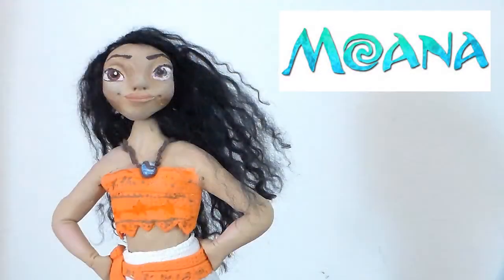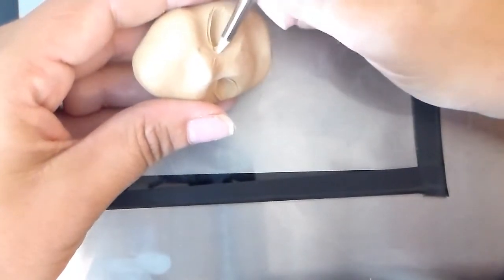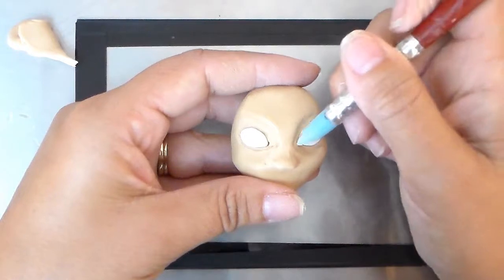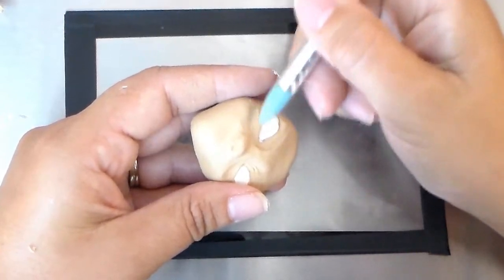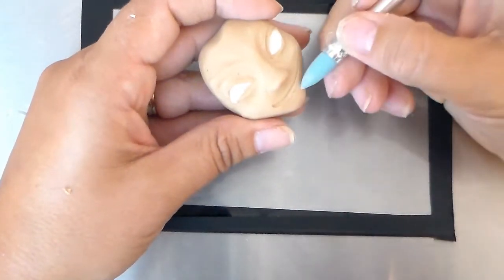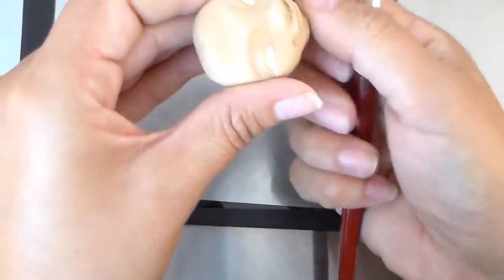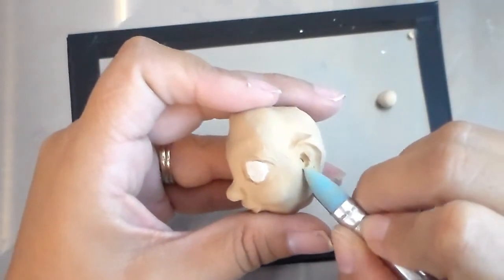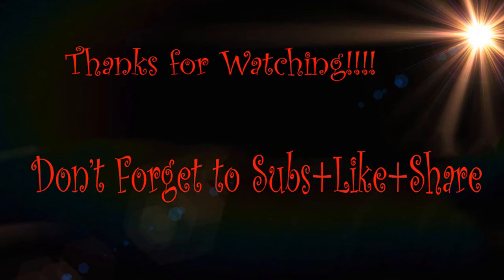How To Make Moana / Part 1 (Head/Face)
Hi guys                                          all info below

Im so happy to finally put this video up ...its my first time using Polymer clay ( I used Sculpey III) I really really like it ...but I have so much more to learn still .
Hope we can learn together
Dont forget you can use this tutorial for all type of clays and edibles ..just adapt your materials ;0)

We are almost there ...10.000 ...I cant believe ;0)

Thank u for watching ;0)